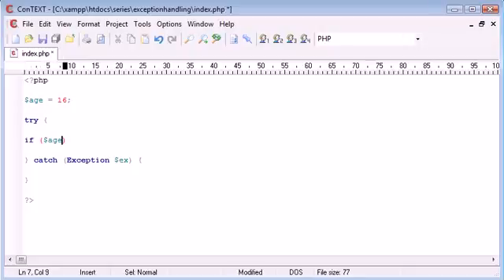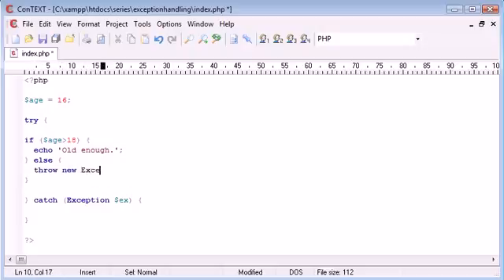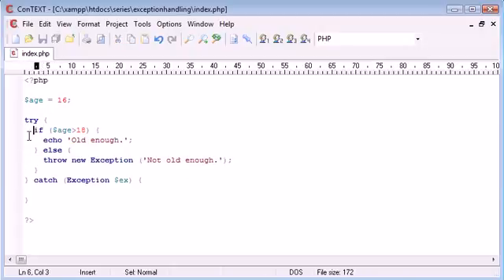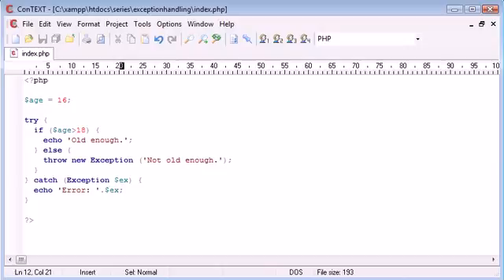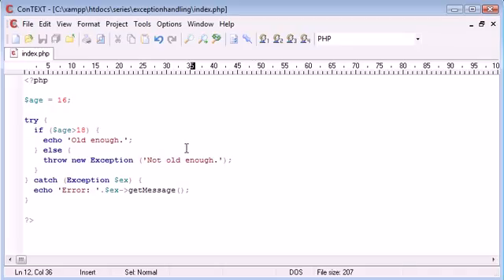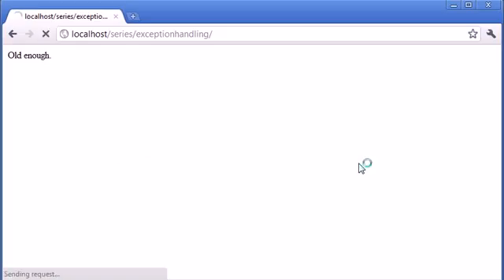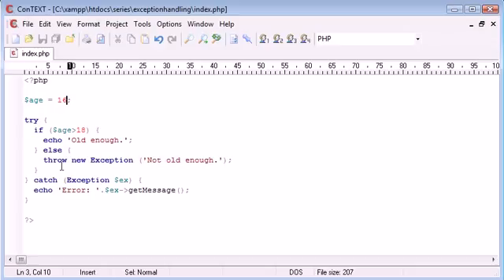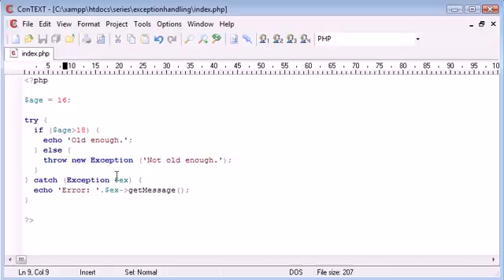186 try, throw, catch ‏